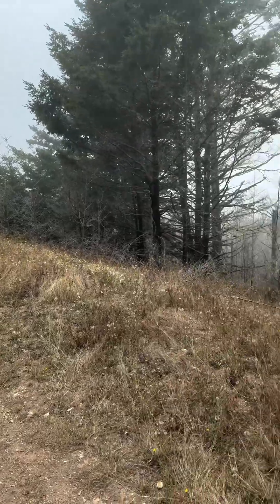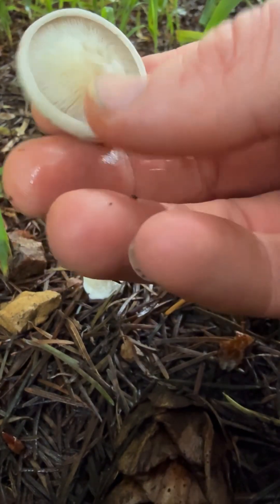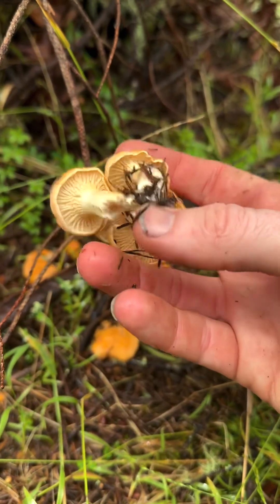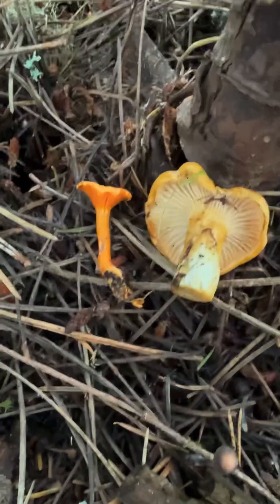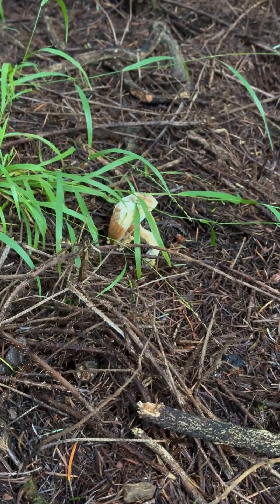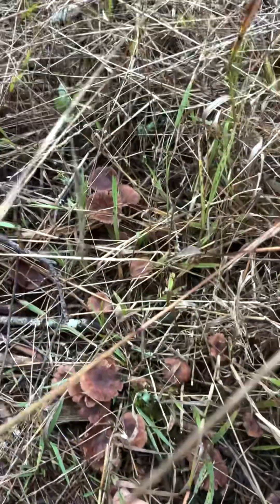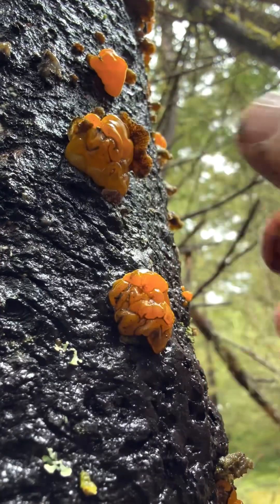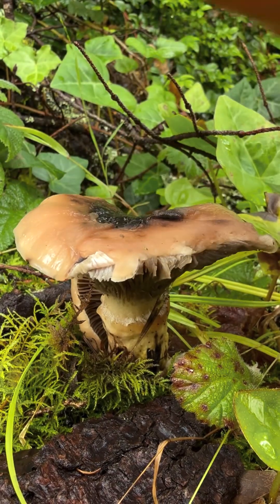California Summer Mushroom Hunting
Here’s a summary of the fungi I’ve been finding recently out on the California coast. It really is amazing to me how profound the fog drip effect is with trees catching the moisture and causing it to condense. Makes me sad to think that so much more of California should be incredibly wet and lush but we cut down all the old growth redwoods that caused the state to be a temperate rain forest. Either way, I’m grateful for the fog and all the mushies associated with this summer time moisture.